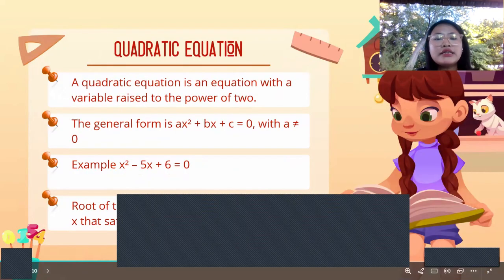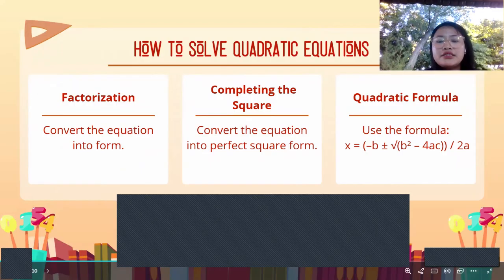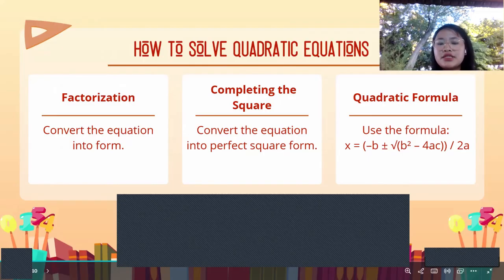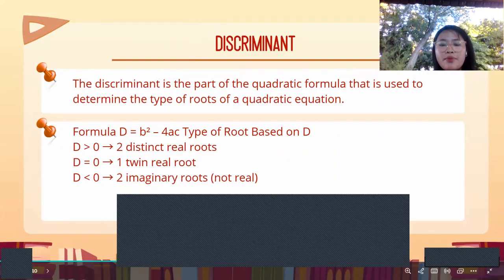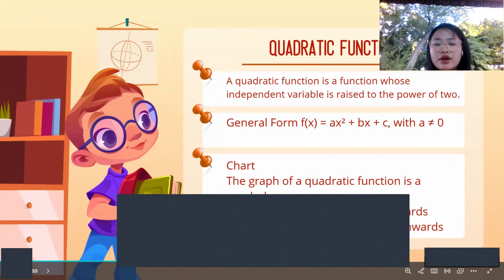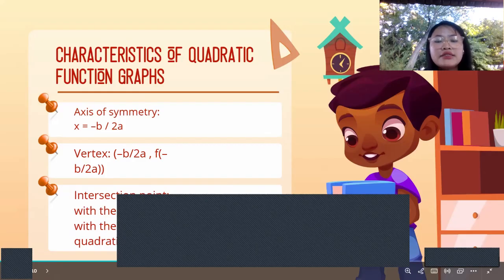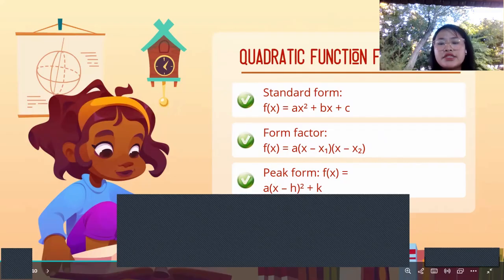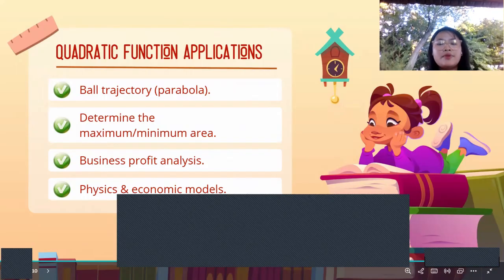VIDEO EXPLAINING THE CONCEPT AND APPLICATION OF QUADRATIC EQUATION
Name: Nining Dian Santiasih
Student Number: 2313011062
Class: 6D